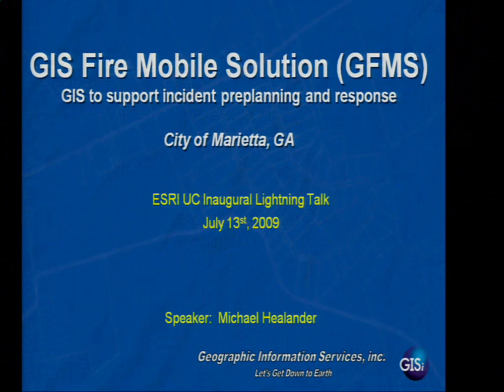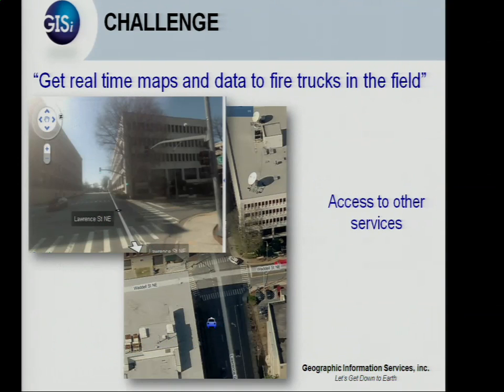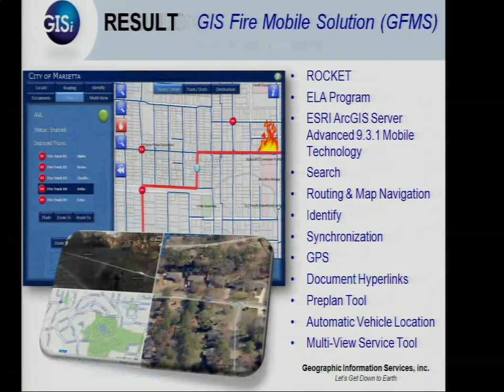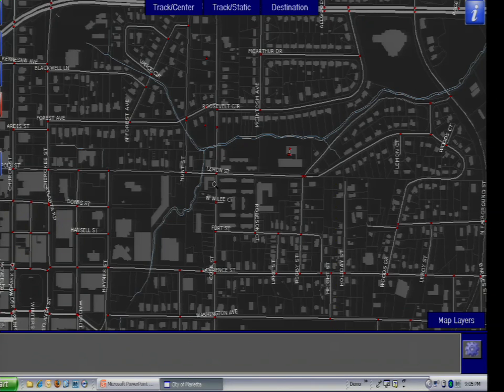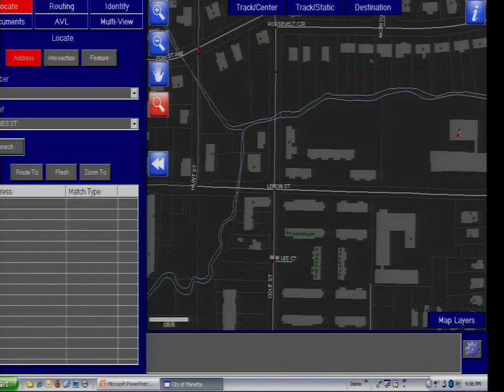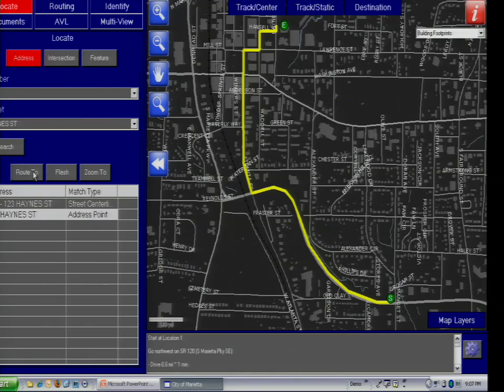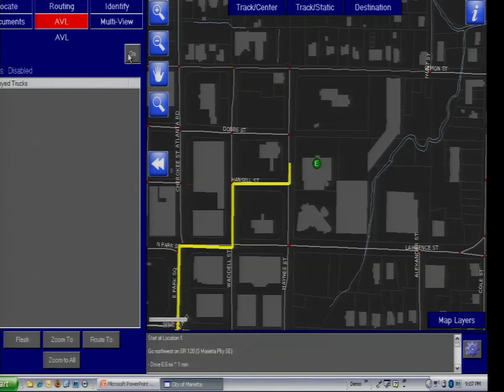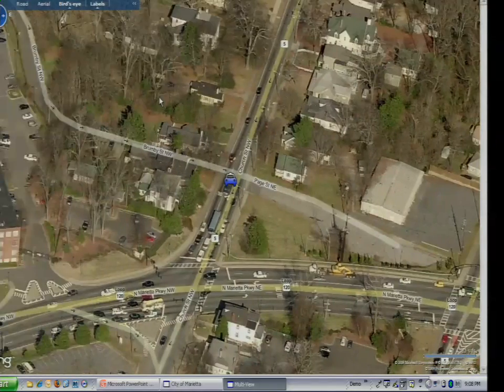GIS Fire Mobile Solution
This presentation demonstrates an inventive application based on ESRI mobile technology. This was presented during the Lightning Talks session at the 2009 ESRI International User Conference.